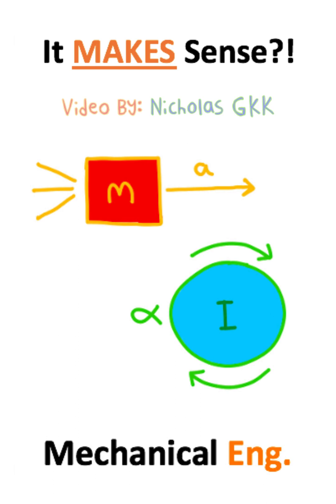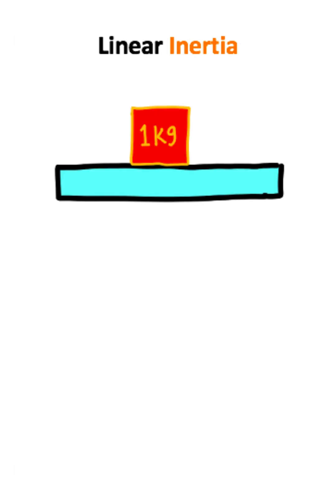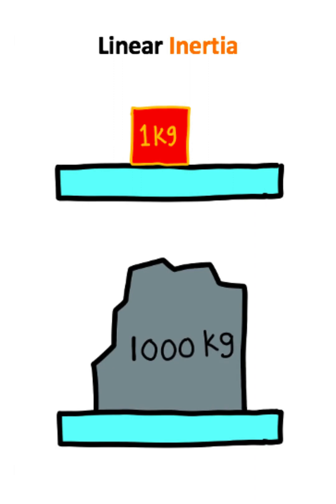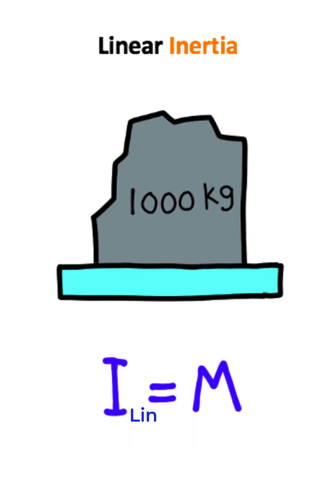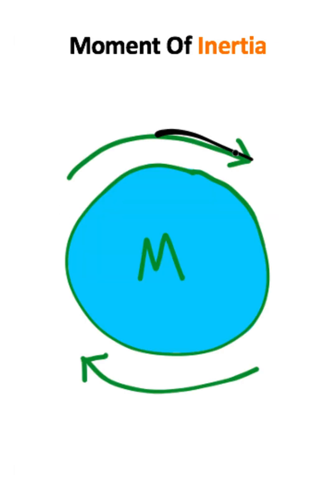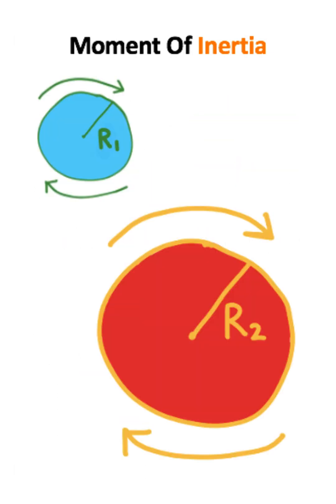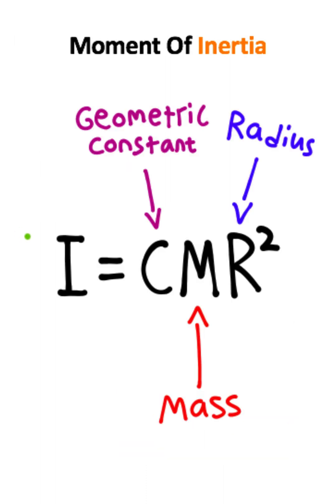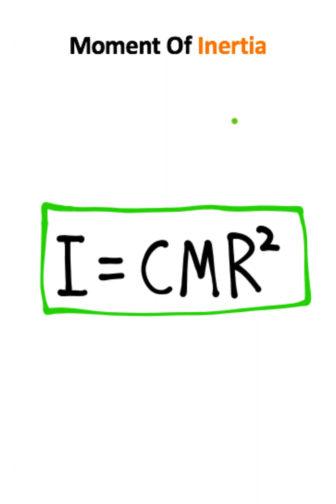HARDEST Engineering Concepts!!!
The MOMENT Of Inertia EXPLAINED (Rotational Mechanics)!!!